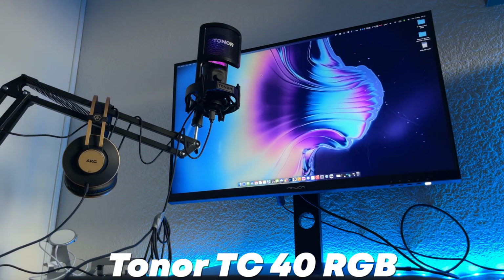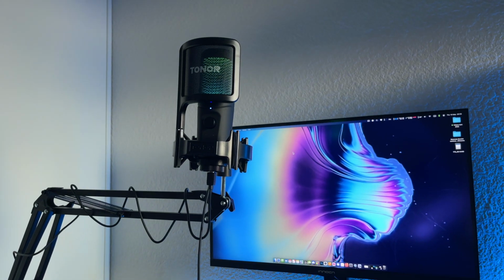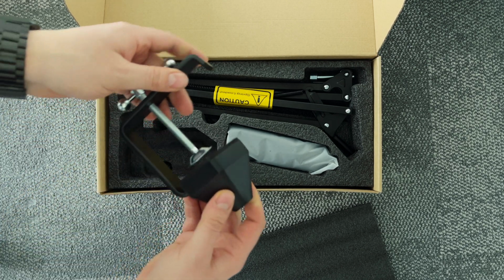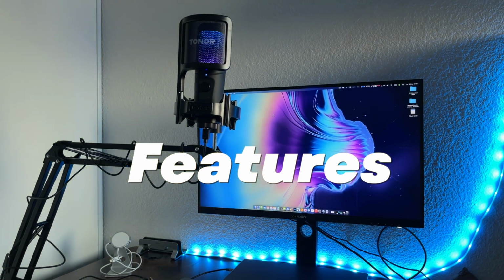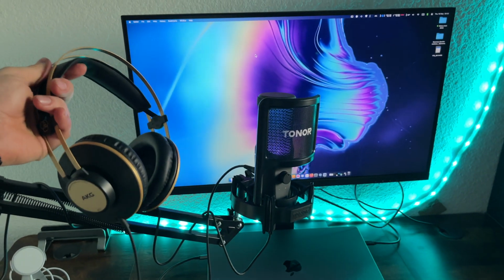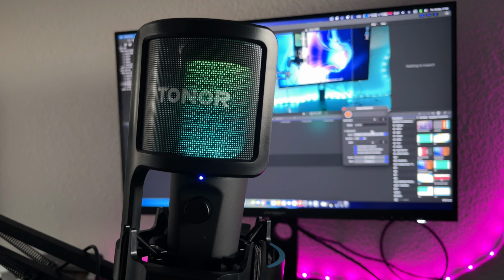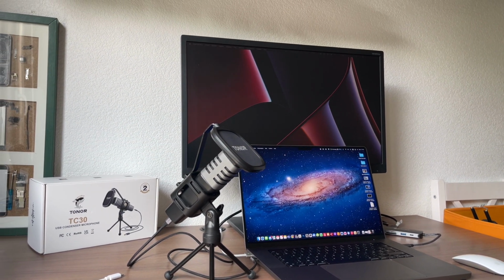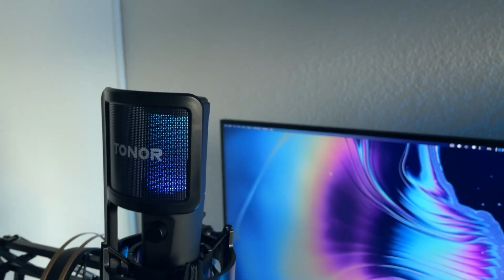Tonor TC40 RGB Microphone - Unboxing & Review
In this video, I am unboxing and reviewing my new budget microphone Tonor TC40 RGB. Durable USB computer microphone with pop filter for effective recording at home and professional use. With RGB lighting, it fits your gaming setup and nicely enhances your room design.